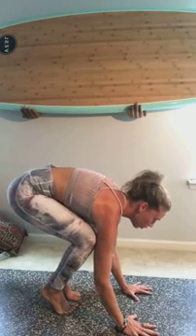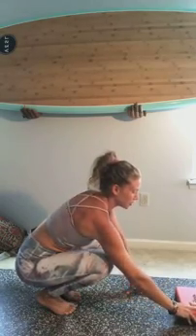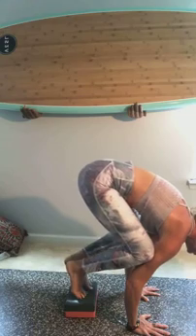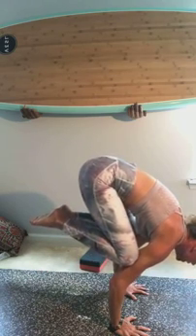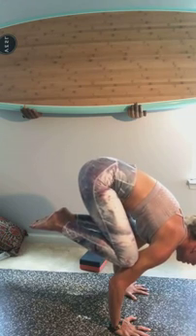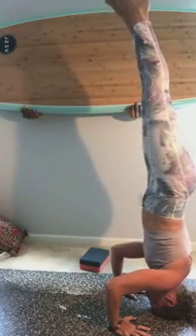Crow Pose Tutorial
Step By Step- If you can't fly yet, keep practicing the muscle memory! Remember it's about control- we don't want to jump into flight!